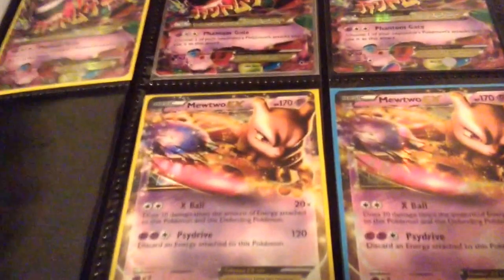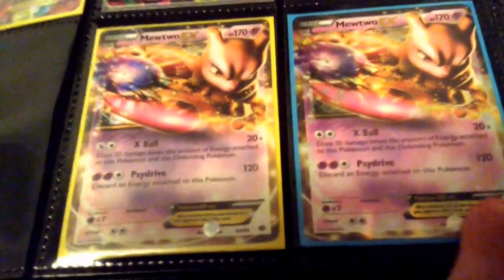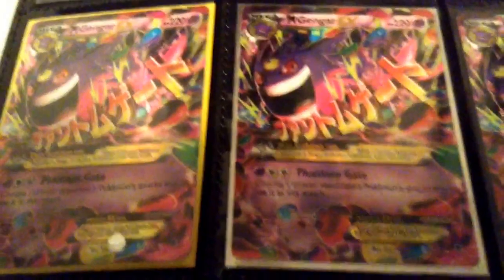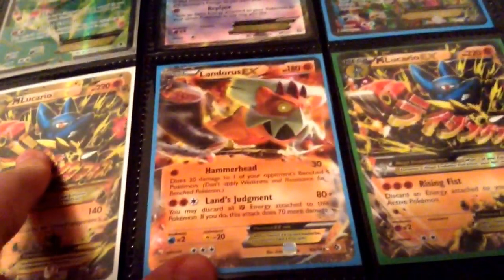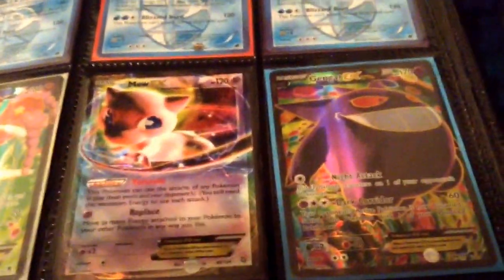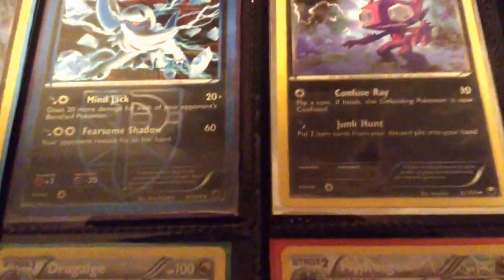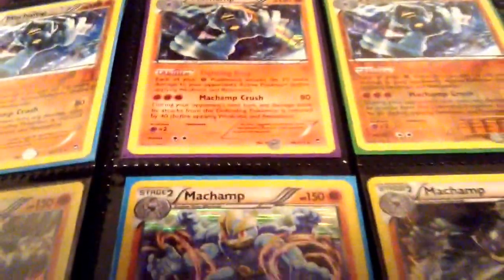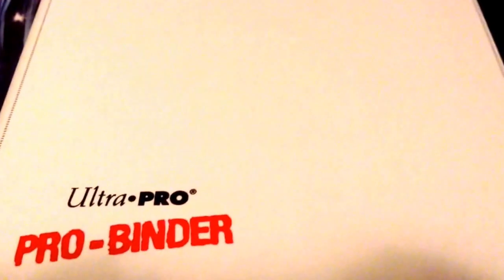Ghostbusters December Trade Binder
Ghostbuster shows off what he has to trade.

Wants:

Full art supporters
Donphans
Virgen Cards
Full art yveltal/darkrai